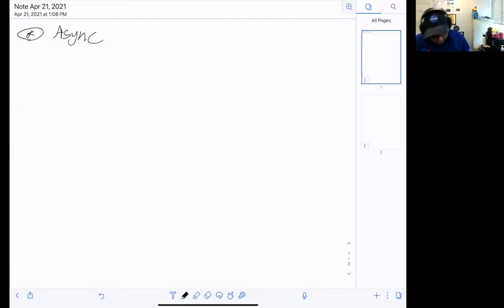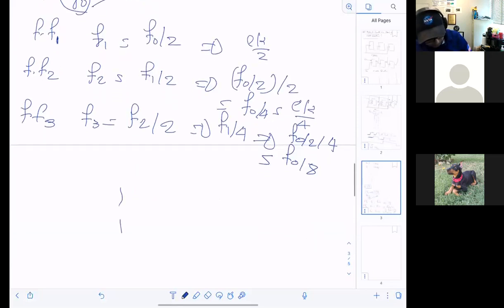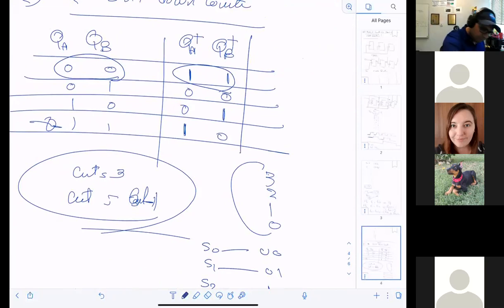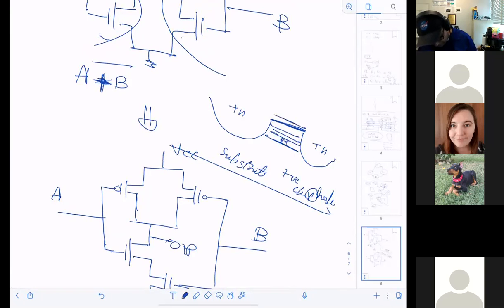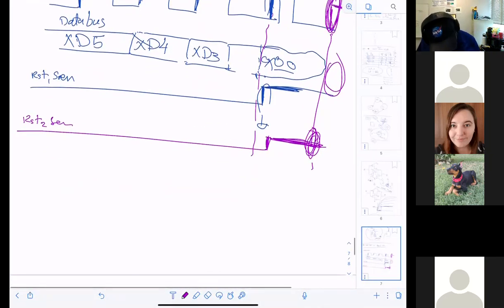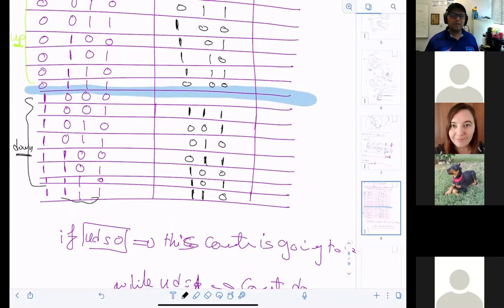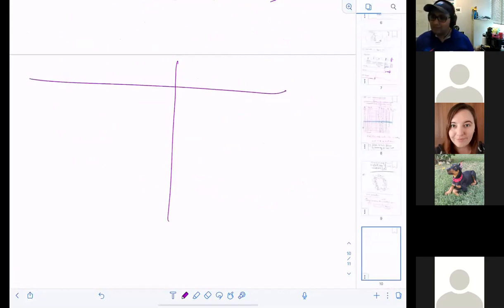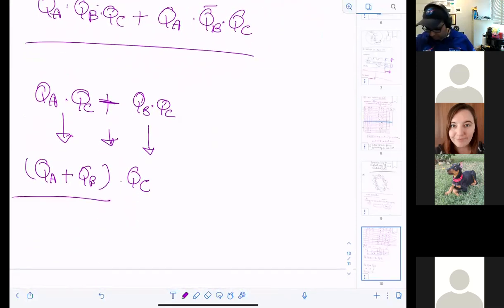ECE2300: Continuation (Up/Down counter) and Ripple Counters